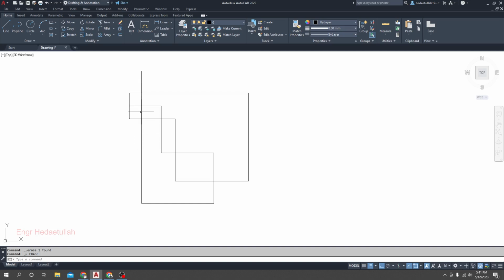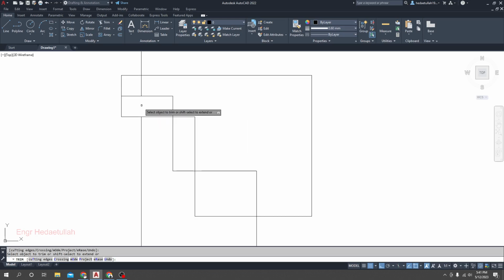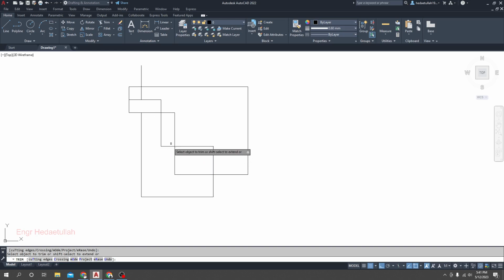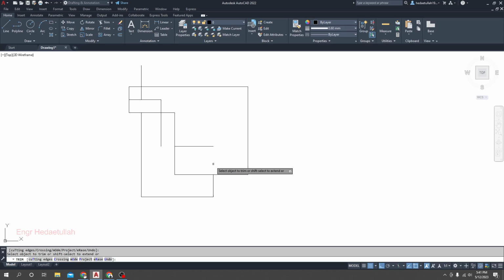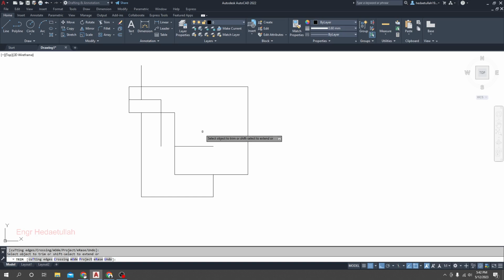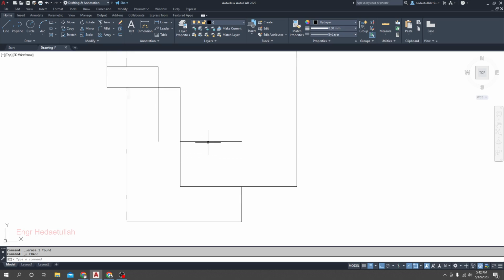4.3 Autocad 2025 tutorial for beginners (Step by Step) - How to use Trim Command in AutoCAD (TR)